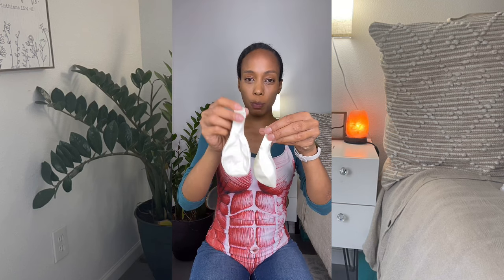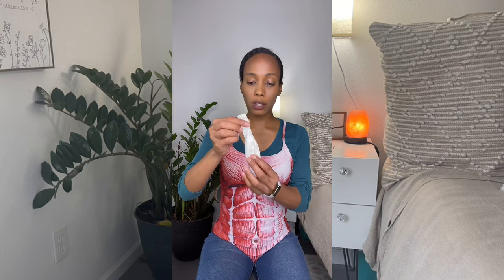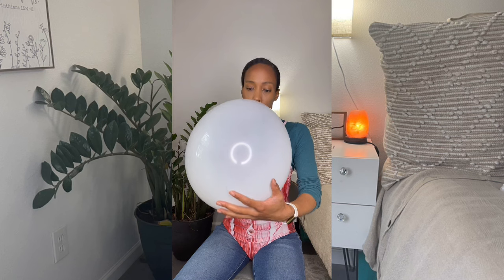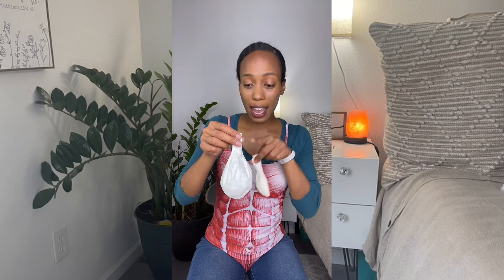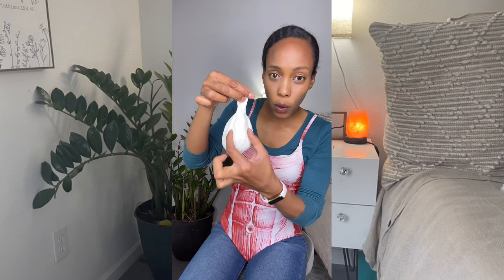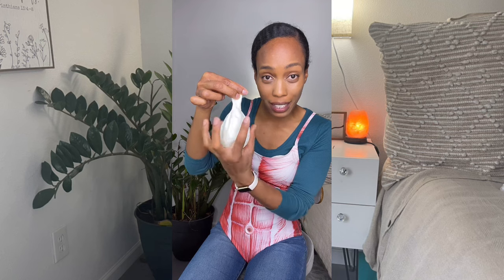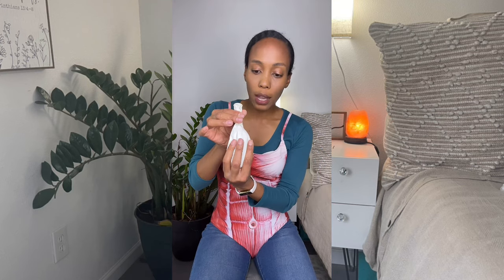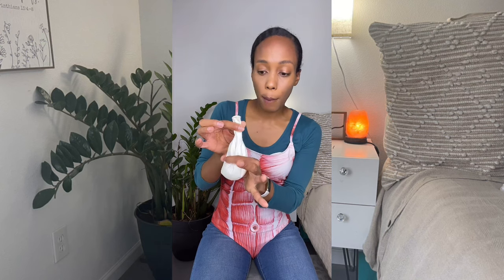Watch This If You Still Look Pregnant Months Or YEARS Postpartum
Hey mama! Do you feel like you still look pregnant after having your baby?

Many women experience lingering postpartum pooch even months or years after giving birth.

The good news is, you can correct this but the problem is, most of us don't really know why it happens or what to do about it...

So, I'm going to show you exactly what's going on with your mom pooch 🥰

FREE GUIDE on how to STRENGTHEN your Mommy Tummy (comes with a month of FREE exercises!)

Serious about strengthening and tightening your tummy? Find the program that thousands of mamas just like you have used to see a REAL change in just weeks 🥰

Please note: All information provided by Mommy Mango is for educational/entertainment purposes. Mommy Mango recommends that you consult a physician before beginning a workout program. By seeing this video you agree that you are doing things at your own risk and do not hold Mommy Mango liable for any injuries, losses, liabilities, or damages incurred.